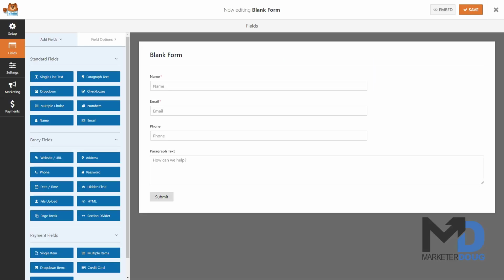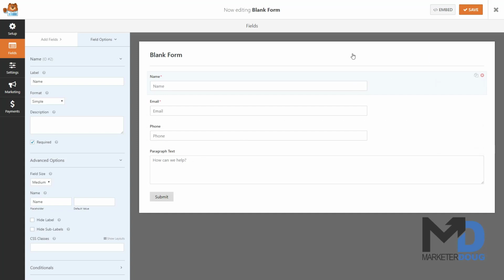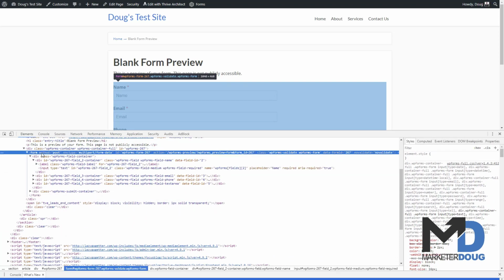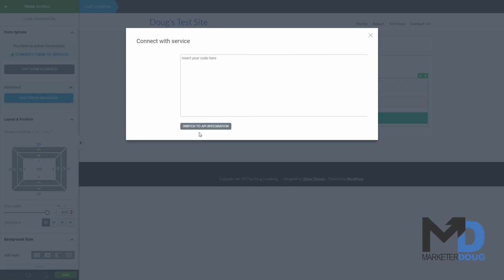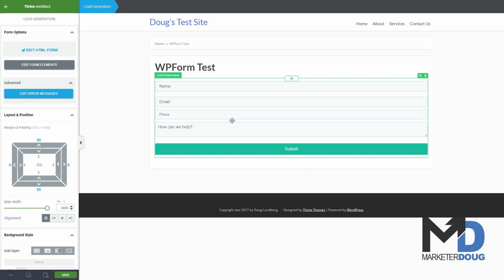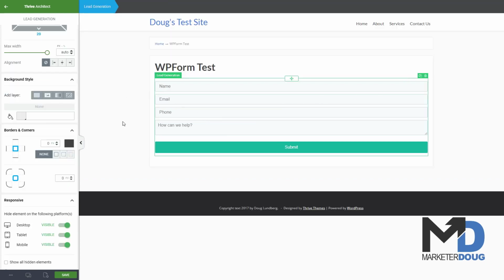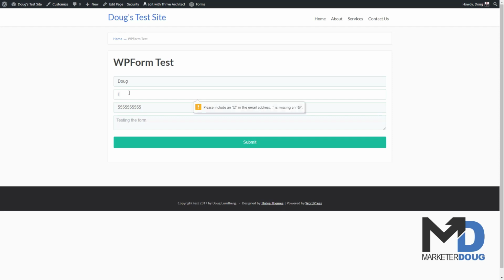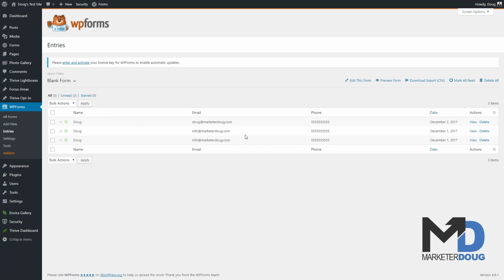How to Use Thrive Leads or Thrive Architect with WPForms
Hey Marketers, in this video I guide you through the process of integrating WPForms with Thrive Leads or Thrive Architect.

If you have any questions at all about using WPForms with Thrive Plugins, please don't hesitate to comment here or on my blog. I'm happy to help!